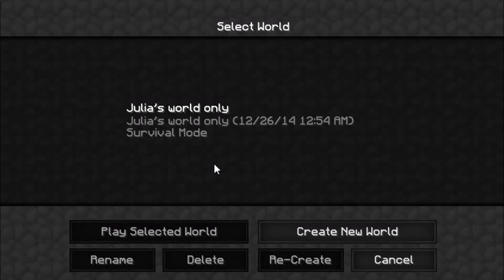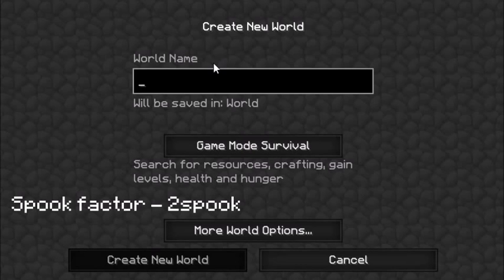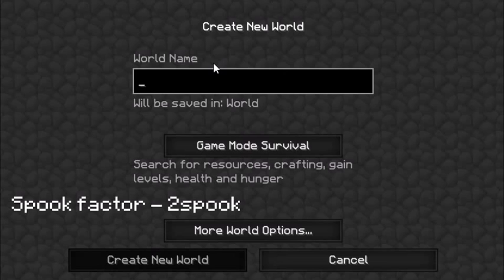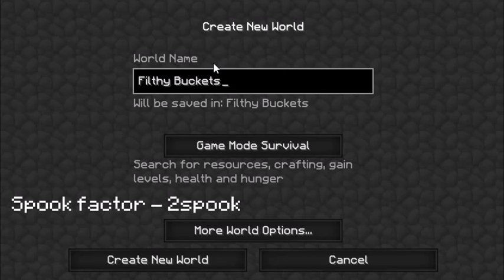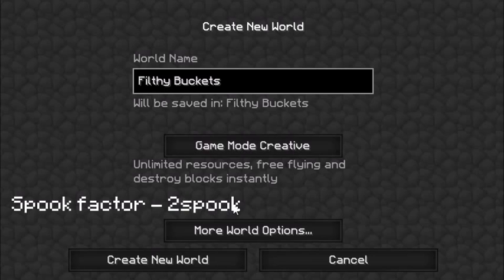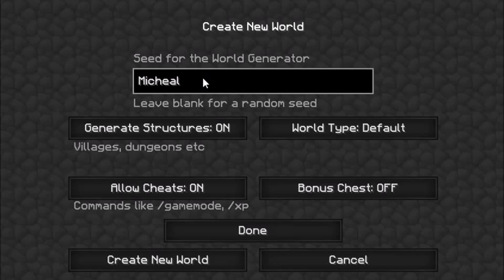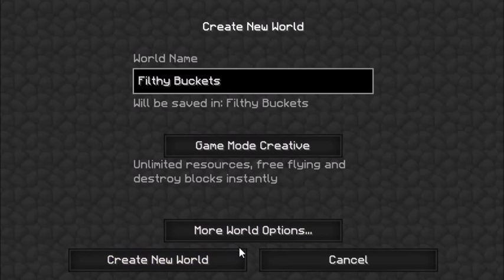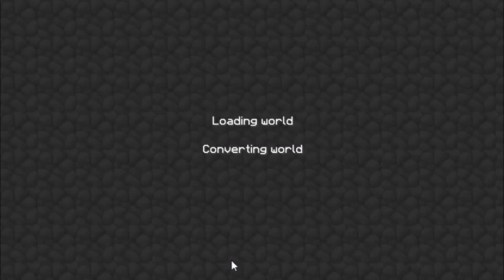How to make a 24/7 multyplayer minecraft Server with Mods and DDos protection